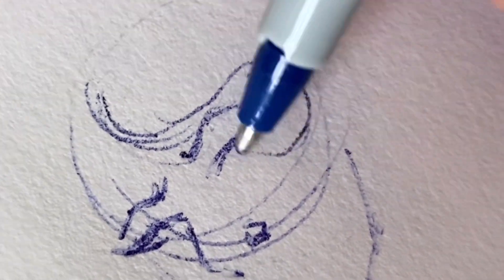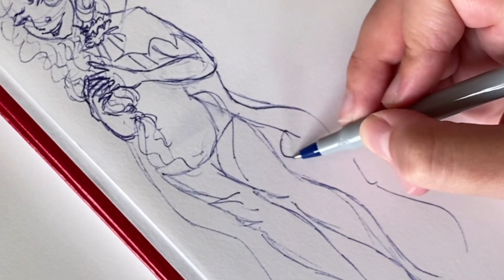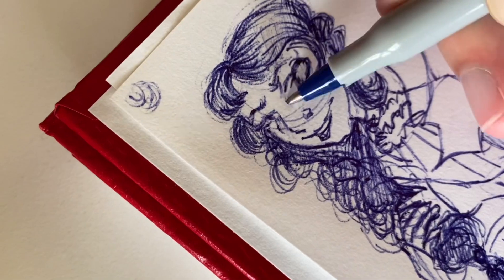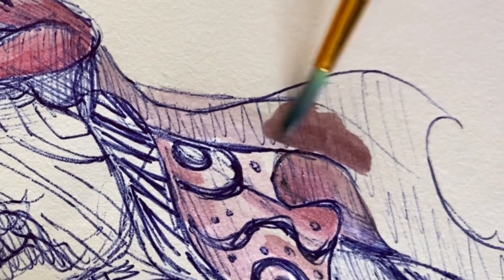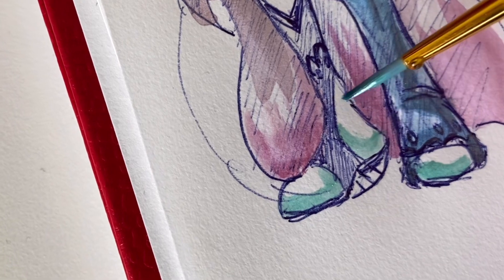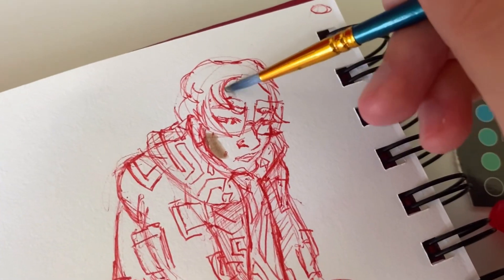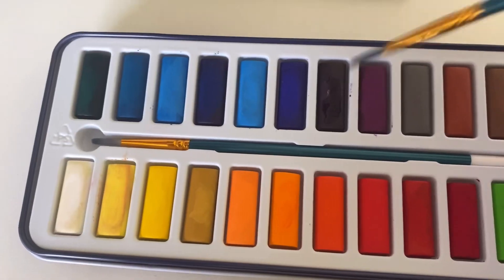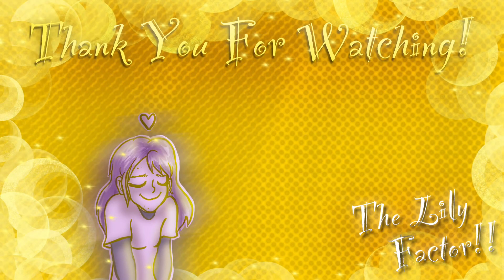A Sketchbook Spread That Shares Watercolor Discoveries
I’m finally enjoying watercolors! Now that I’m using pens as the foundation for my watercolor paintings, I’m achieving the results I desire! This video shares my process as I paint with watercolors using my new technique!

Supplies used:
Fine Touch Watercolors (and metallic watercolors)
Master’s Touch Gouaches
Universal Ballpoint Pen (in Indigo blue)
BIC Round Stic Grip Pen (in Red)
3H Pencil
BIC Intensity Fineliners
UniBall Signo White, Gold, and Silver Gel Pens
The Paint Puck Brush Cleaner
Master’s Touch Sketchbook

Thank you VLLO for the music!